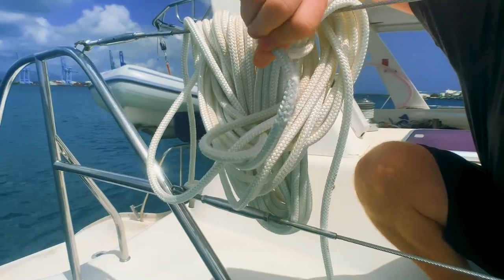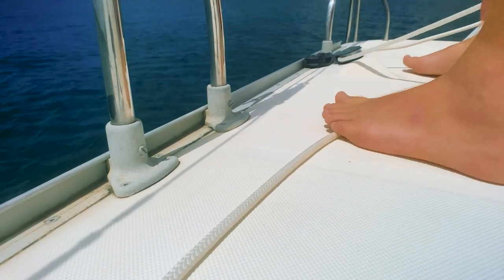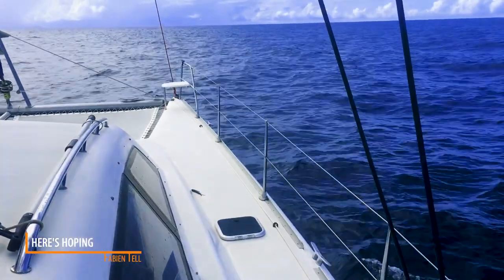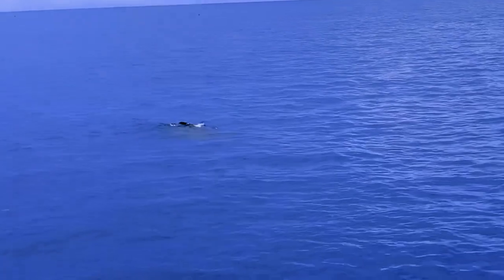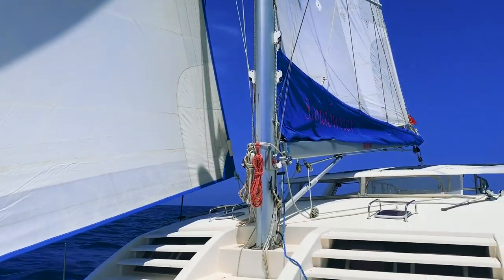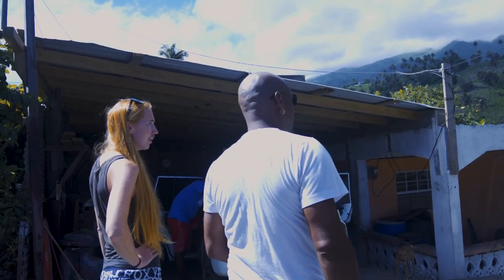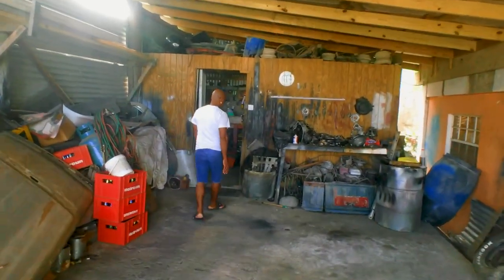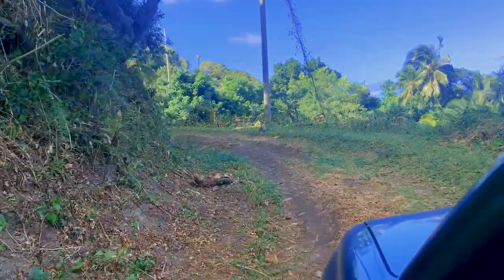Sailing with PILOT WHALES! [Ep31 RED SEAS]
We sail from Guadeloupe to St Vincent and find ourselves surrounded by dolphins and pilot whales along the way! When we reach St Vincent, we visit our good friend Basil who takes us up into the north of the island to see how the communities are recovering from the volcano eruption of last year.

⏰ Time Stamps ⏰
00:00 Coming up
00:26 Intro
00:47 Last time
01:20 Fixing our furling line
05:47 Leaving Guadeloupe
06:21 Dolphins!
07:34 Pilot Whales!
09:35 Sailing to St Vincent
10:18 Fishing on a boat
12:28 More pilot whales!
13:22 Visiting St Vincent after the volcano eruption
20:24 Natural spring water
21:19 Outro & bloopers

🎵 Music 🎵
[THEME SONG] Arrows & Bullets - Big Idea

📖 Our Story 📖
We're Iain and Brioni, a couple of ginger Scots who sold everything we own and moved to the Caribbean to buy a boat that we could call home. We have a habit of finding ourselves in the most unusual circumstances, but that’s what makes life interesting! We love to travel, we love the sea and we love sharing inspiring stories about inspiring people.